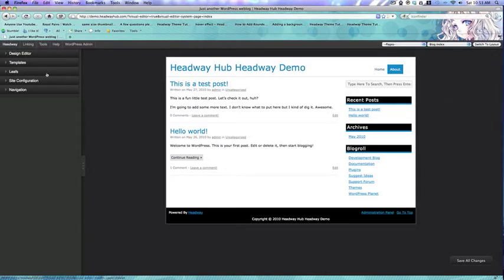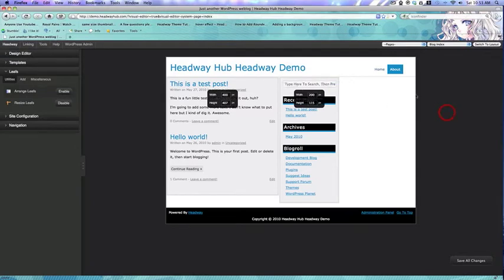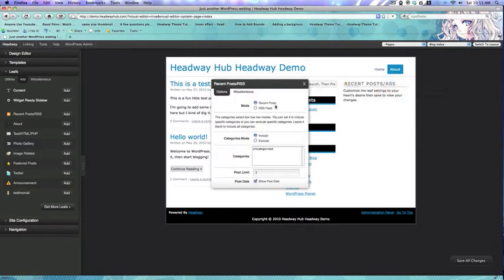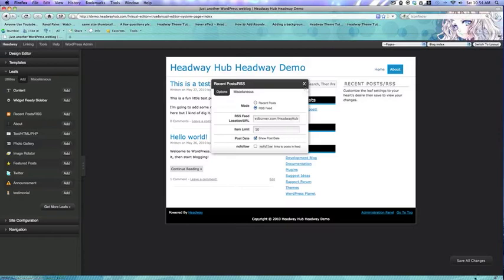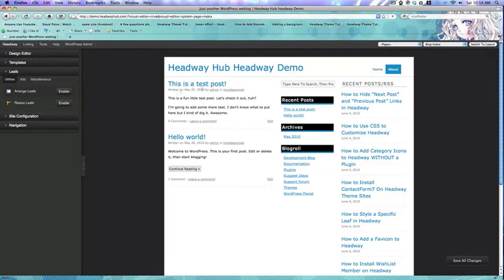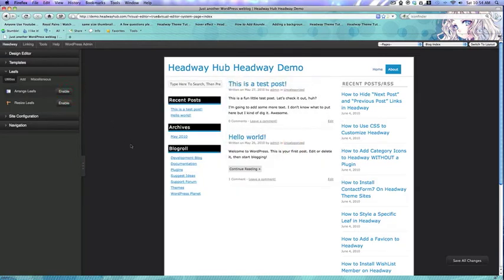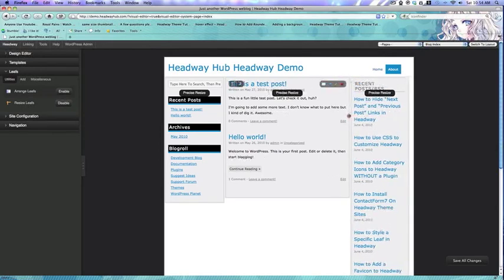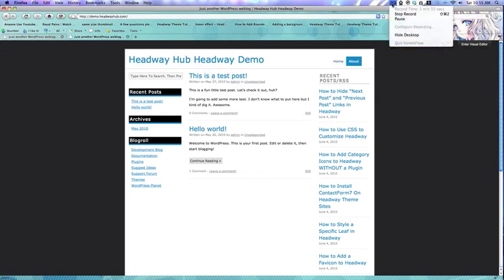How to Make a Three-Column Layout in Headway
Learn how to make a 3-column layout with Headway.